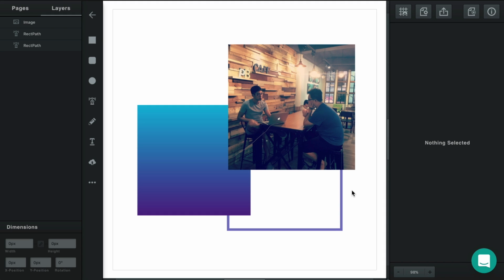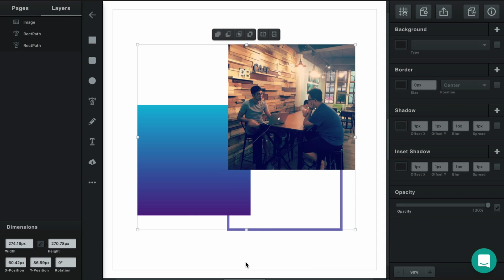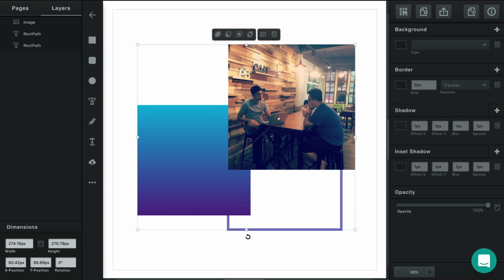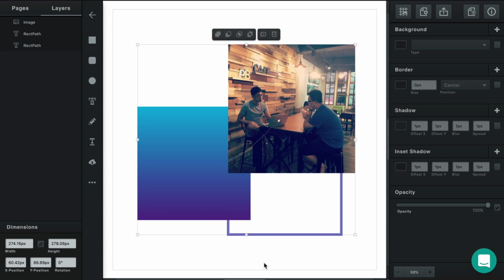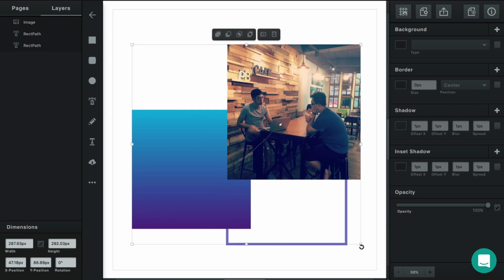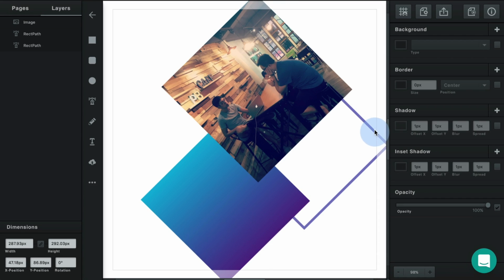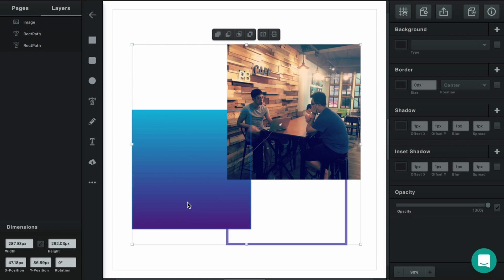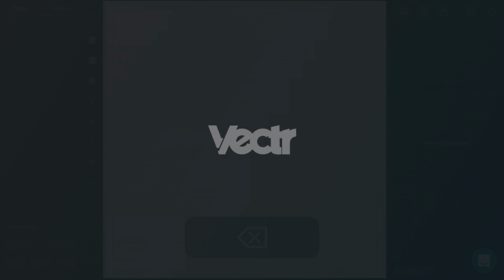Vectr Interactive Lessons :: Selections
Making and Working with Selections in Vectr.

Vectr is a free vector graphics design software which runs on web and desktop platforms Mac, Windows, Linux and Chromebook.